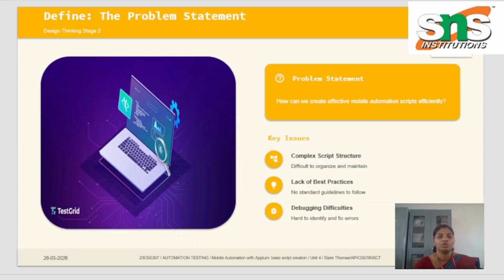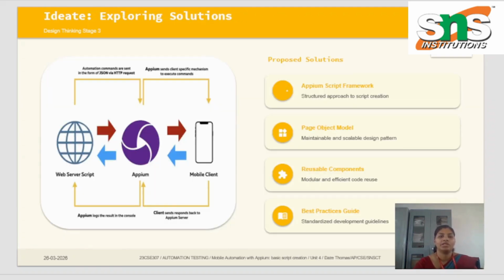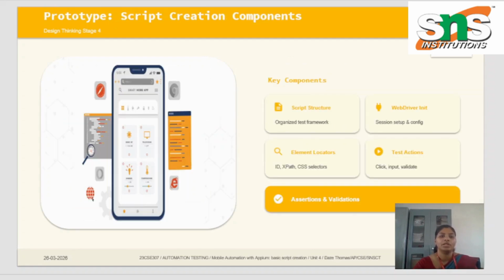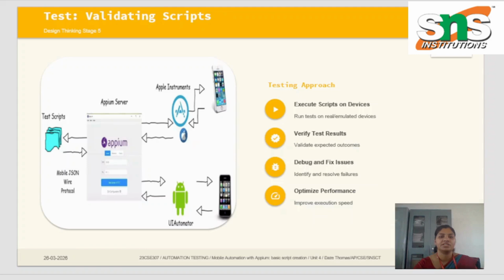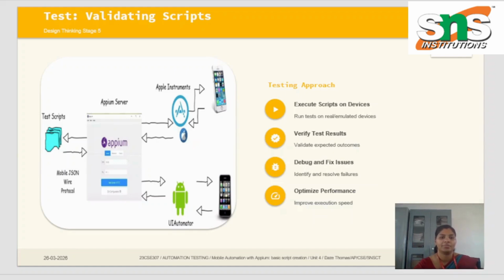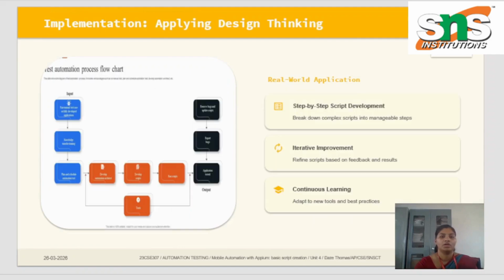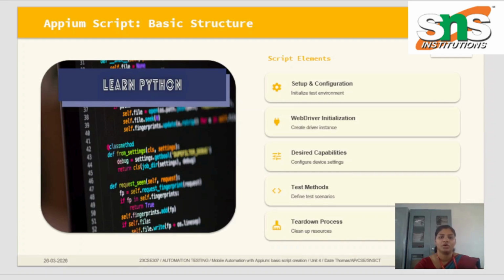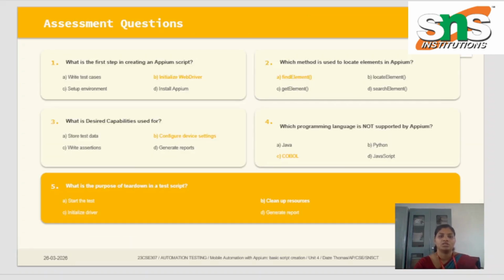Appium: Basic Script Creation | Automation Testing | SNS Intitutions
Learn how to create your first automation script using Appium. This video covers Appium setup, desired capabilities, element identification, and writing a basic mobile automation script to interact with Android or iOS applications.